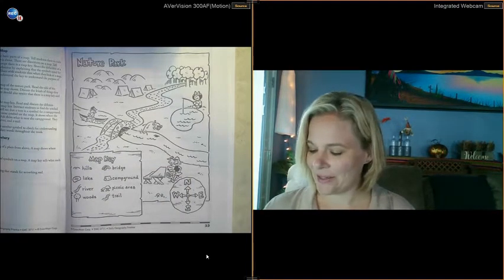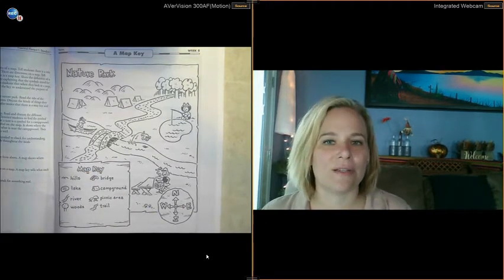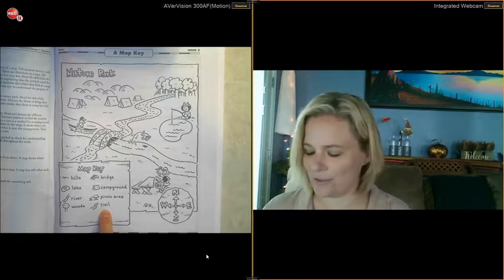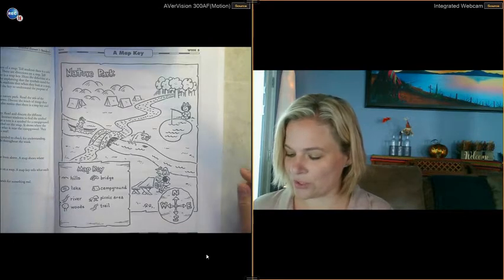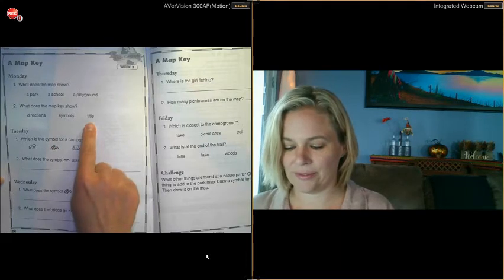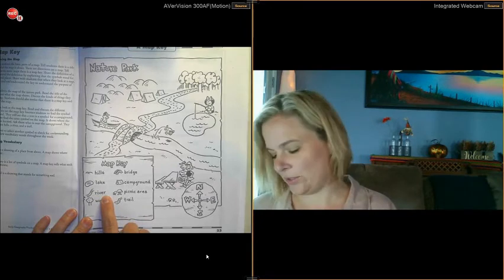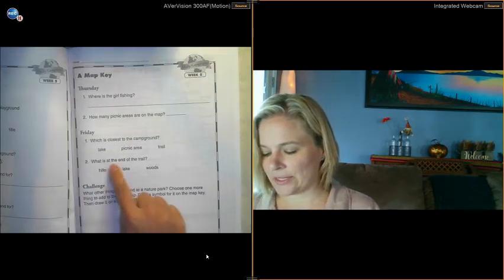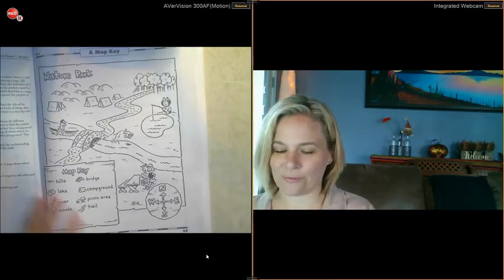9/28-10/2 2nd grade geography